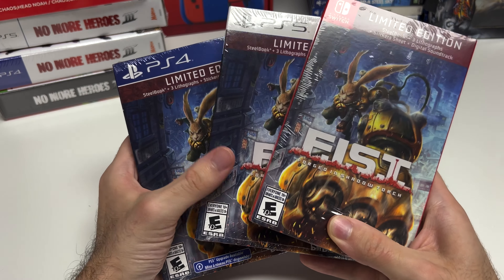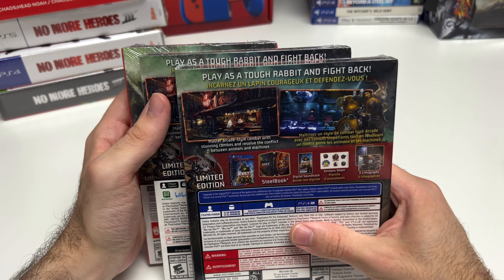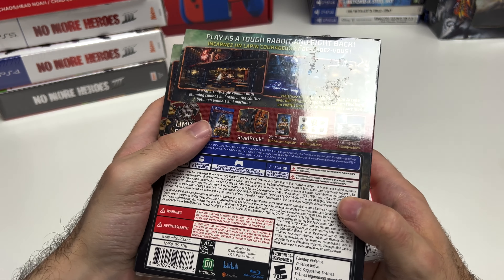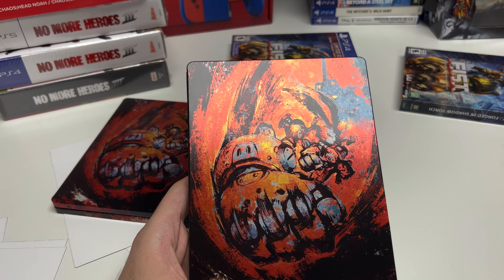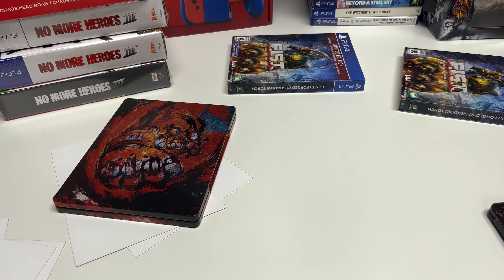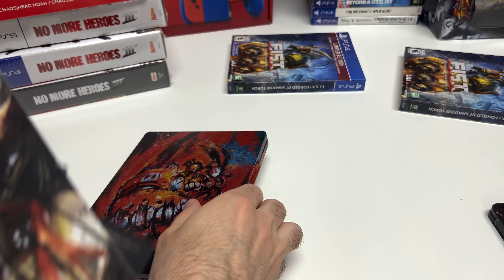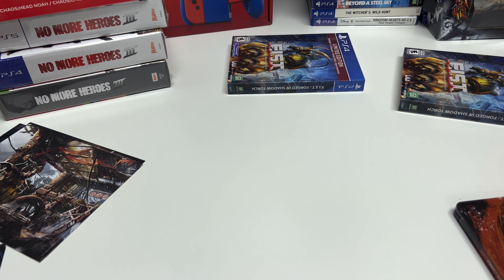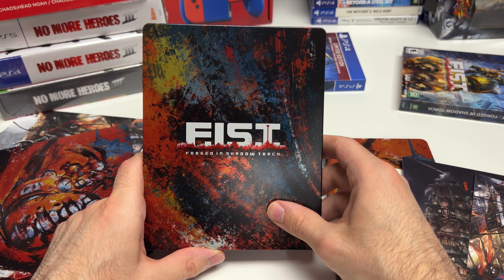F.I.S.T: Forged In Shadow Torch (Limited Edition) (PS4/PS5/Switch) Unboxing